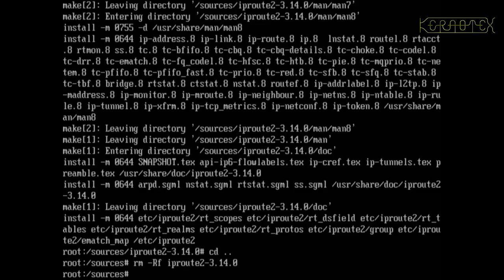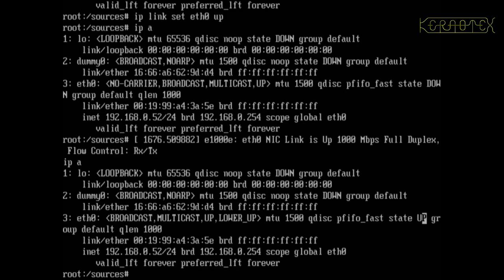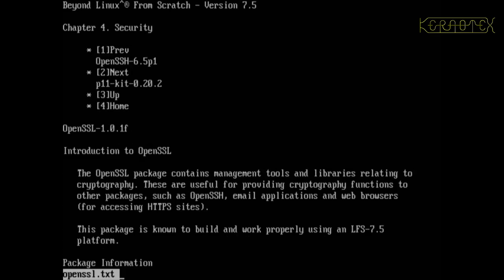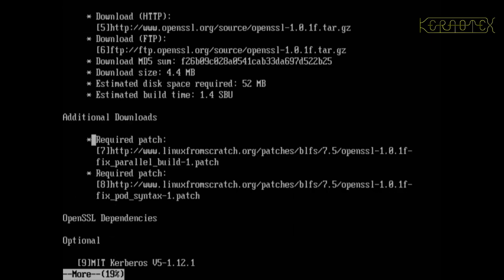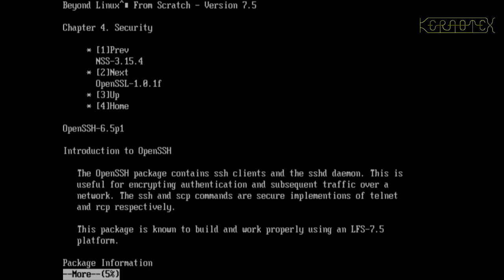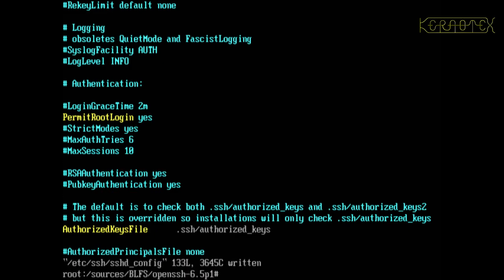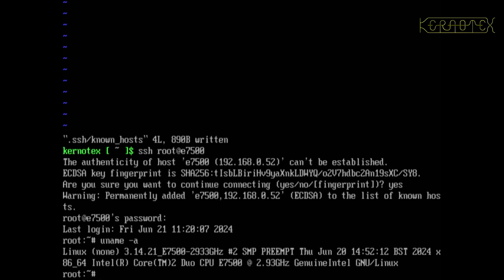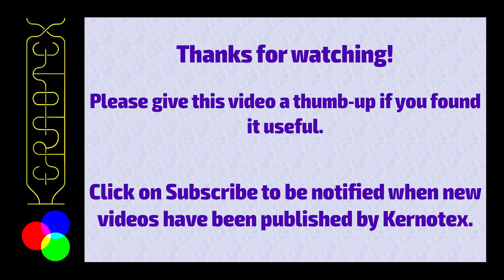08 Configuring Build for Remote Access - Linux From Scratch 6.3 to CLFS-3.0.0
Enough of the new system has bee built to enable rudimentary networking to be enabled and therefore allow the rest of the build to be done remotely.

Celebrating Linux From Scratch's first 25 years by continuing the odyssey through past versions from the original 1.0 to the latest.

CLFS-3.0.0 is based on LFS and comparing the versions of the packages in each, it would be roughly equivalent to the LFS-7.5 and 7.6 releases but probably closer to 7.5.

It should be possible to do this on modern hardware - the support for modern niceties such as SATA, NVMe, PCI-e, USB, etc. are now much better supported in the Linux version 3 kernel.

CLFS-3.0.0 was published 18 October 2014.

I've moved away from the power-hungry Pentium 4 to a Core Duo E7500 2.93 GHz with 16 GB of memory. Although this is about four to five years older than CLFS-3.0.0, the build completes in a reasonable time. Intel again returned to the Pentium Pro to develop Core Duo, so these processors do not have Hyper-Threading but they do have two discrete cores. I made use of them by setting 'MAKEFLAGS=-j2'. There are one or two packages that might sometimes fail with a parallel build so I just reverted to 'make -j1' and resumed the build if this happened. As you would expect, the Core Duo is faster (between 2 to 3 times) than the Pentium 4.